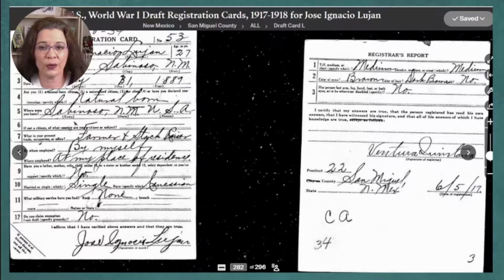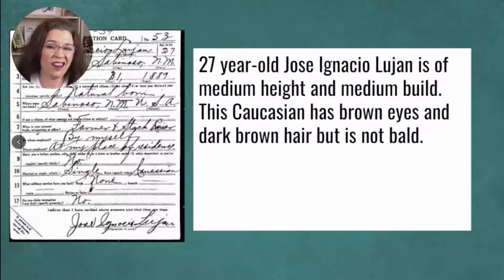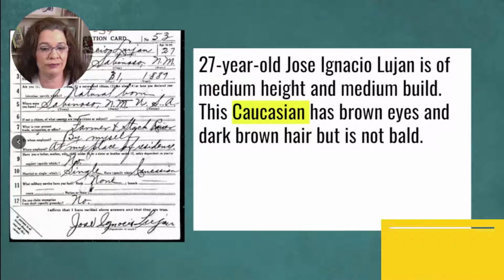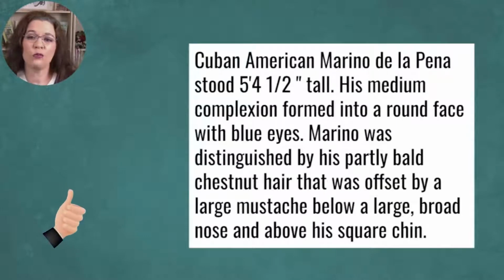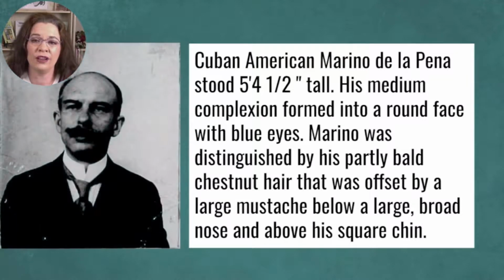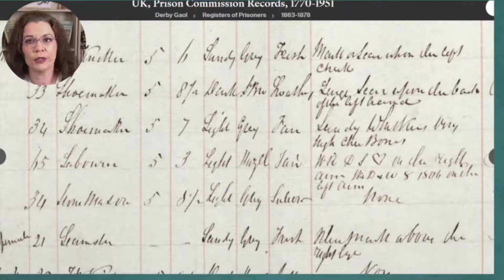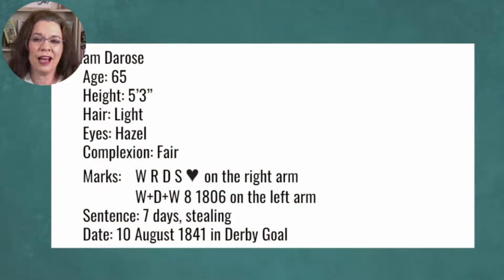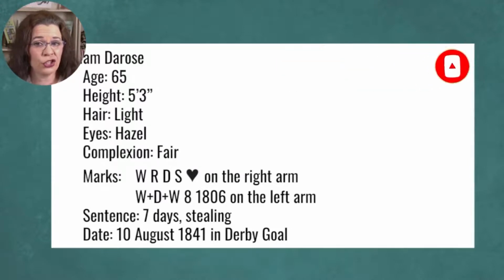Easily Find Physical Descriptions of Your Ancestor | Writing Tips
Discover 3 sources to find physical characteristics of your ancestor so you can add them to a family history story.

CONTINUE LEARNING

CHAPTERS

00:00 Introduction
00:47 Military Records
02:56 Passport applications
04:14 Prison Records
05:35 Homework Assignment